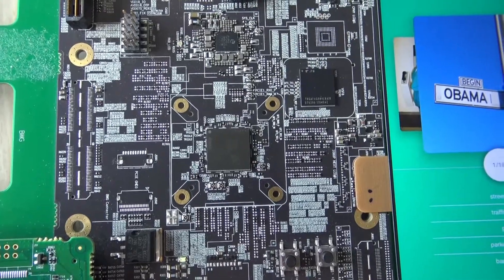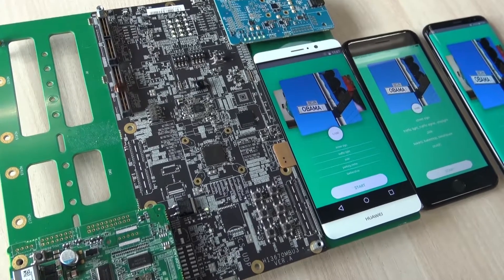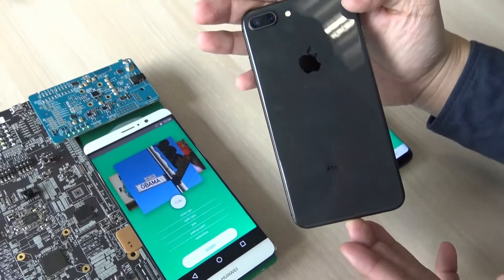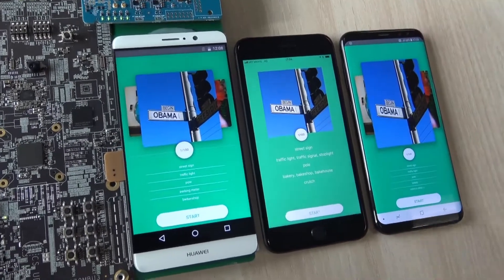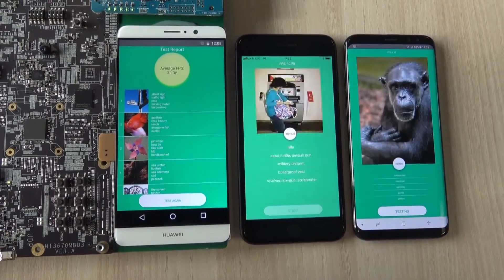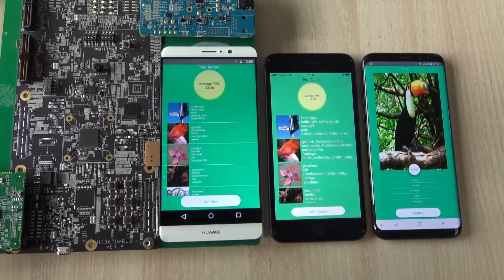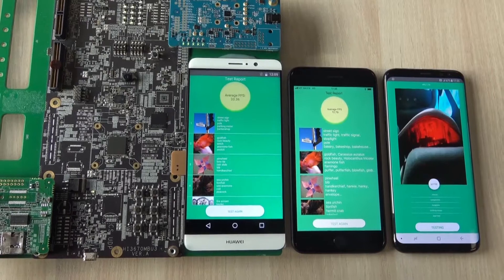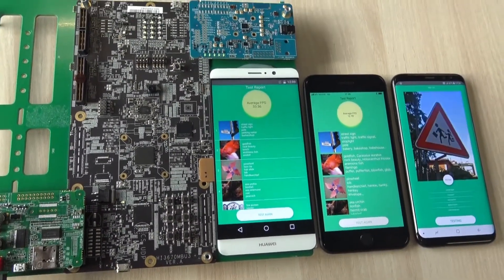HUAWEI Kirin 970 AI Image Recognition Test